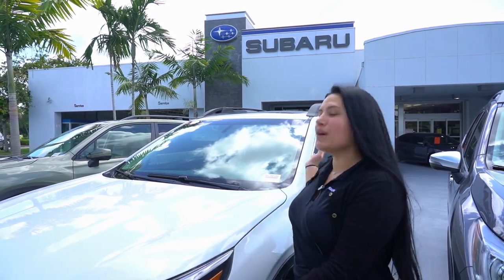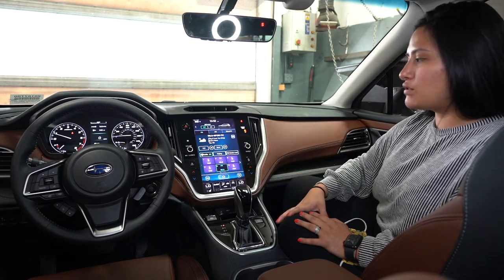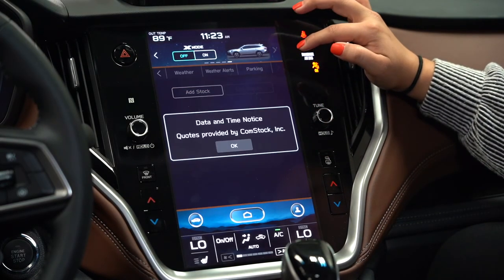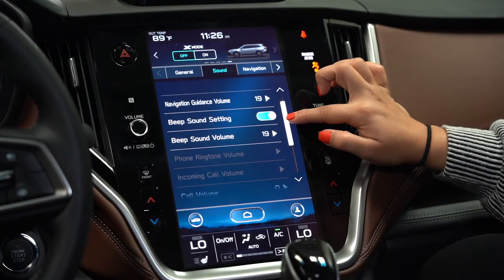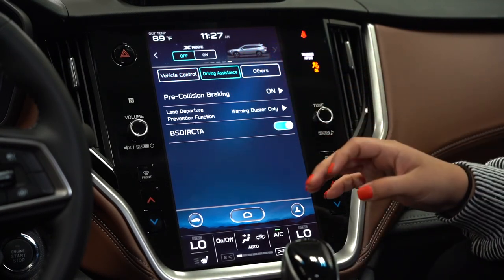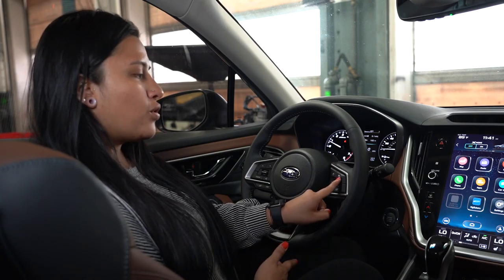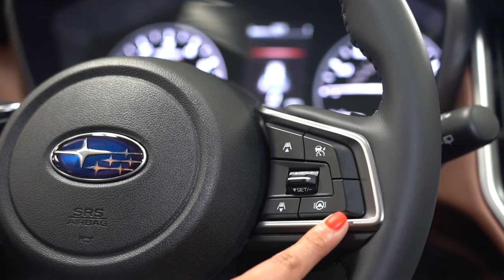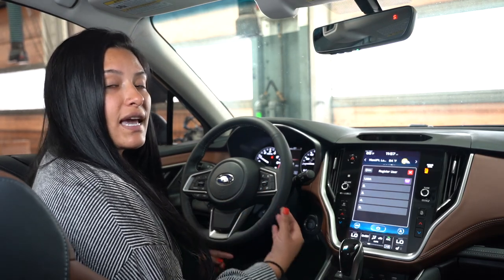Subaru STARLINK Multimedia System Overview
2020 Subaru infotainment system and technology

0:00  - Main Menu Overview
1:45  - Storing Preset Stations
2:23  - Bluetooth Pairing
7:02  - Climate Control
7:50  - Creating a Driver Profile
8:18  - Adaptive Cruise Control
10:50  - Driver Monitoring System